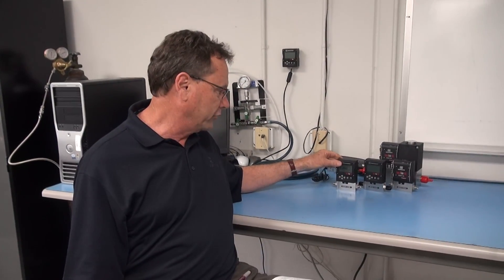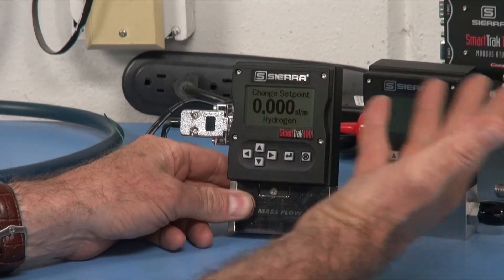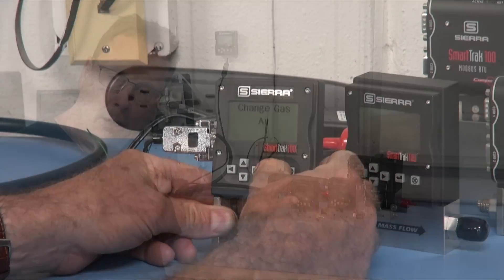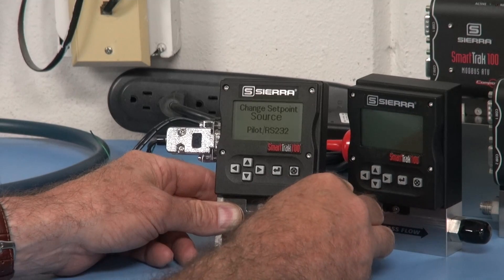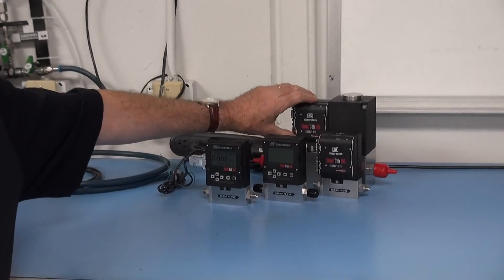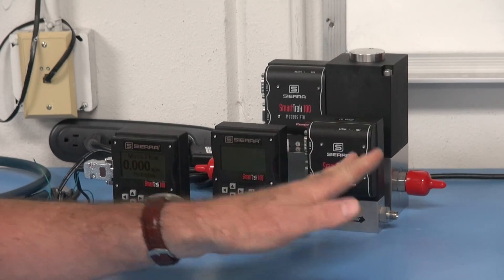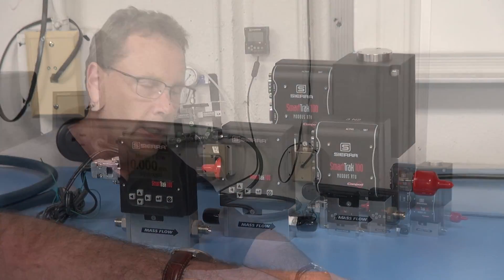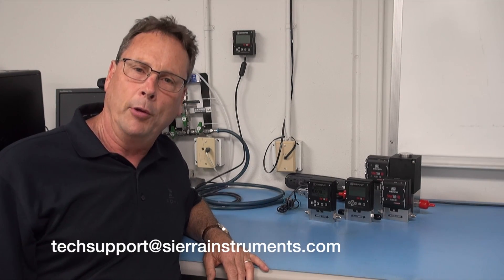Review of Sierra Instrument’s SmartTrak 100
Sierra’s Tech Support Supervisor, Jim Oswald, reviews key components of the SmartTrak 100, demonstrating its ease of use. You’ll see why it’s a popular flow instrumentation choice for universities, national laboratories and major manufacturers.

[Video Transcript]

Hi, I'm Jim Oswald Tech Support Supervisor for Sierra Instruments in Monterey, California. I'm just going to answer a few questions today about our line of scientific controllers and meters, called our 100 SmartTrak Series.

By the way, in the back here are some examples of our 100 SmartTrak controllers and meters. We have a big one here. We have some smaller ones. They come in different sizes and flow rates. You might wonder what some of these features are on these controllers. Okay, I want to just zoom in a little bit on the display here and show you what we can do.

We press enter, ask for a password so it can be protected and then we have change setpoint. When I want to set this up to flow two liters a minute, or five liters a minute, I'll press enter and change the numbers on this screen. And then just press the button again and away it goes to that flow rate. Immediately. Within a few seconds. You're flowing exactly what you asked for.

We can change the units. So this one happens to be set up in standard liters a minute. The SmartTrak 100 has ten gases that can be pre-programmed. It says hydrogen, but if I press enter I can scroll and choose methane, nitrogen, nitrous oxide, oxygen, air, etc. Or you can tell us your special mixture and we can pre-program that.

Next menu, change valve operation. Can be automatic. Can be purge, which means it's open all the time for some function you want to run. Or closed, in other words it won't respond to a setpoint until you change it to automatic and press enter. You can also change the setpoint source. This one happens to be set up for Pilot RS232. So your computer or the screen, but you can also change to analog signals. And then we can change the output signals.

Here's the full scale. We can change the full scale if you'd like, so that will scale your analog outputs. You can change the span. Right now it's set up at one, which is how it comes from the factory. And, lastly, you can zero the meter.

What other features would you like to know about on these? Well, let me give you just a couple.

You can, instead of getting the touchpad, you can get what this one has on the front. It's called a Compod. And a Compod is a nice little module that replaces the touchpad. And what it allows you to do is communicate not only with this one but with over 200 of them if you did a multi drop. You could use Modbus, Profibus, and different digital communication protocols like that to communicate to it. This allows you to batch control. In other words, I might tell it, "I want 36 liters and when you get there shut off." So that can be programmed in.

You can also input some pressure gauges or other gauges, so you can say, "When you get my vessel to 30 PSI, I want you to shut off." And it will do that. It will totalize the flow over time, and a lot of other little nifty things. This is called a Compod. Comes with free software that's available on our website or on a disk that we send you. And basically that software mirrors whatever this touchpad does plus a little bit more.

If you're in the scientific world, you might want to know what are some examples or some companies or types of labs that would use this product. We have customers like Lawrence Livermore Labs, Sandia National Labs, Scripps. We have NASA. Lockheed Martin uses them, Dugway Proving Grounds, and Oregon National Labs. Other military and scientific organizations and labs. Of course universities use these all the time.

I think this gives you a lot of flexibility, a lot of accuracy. Thanks for listening in today.